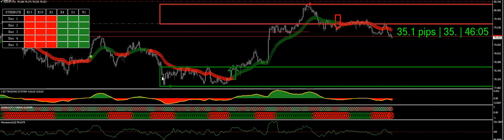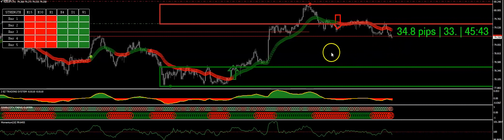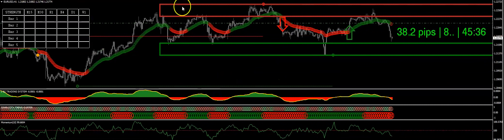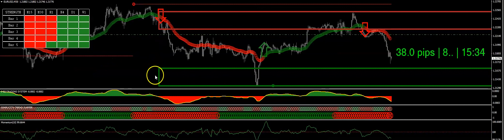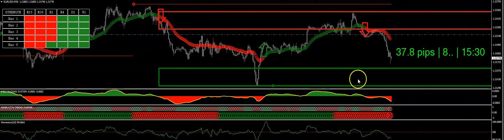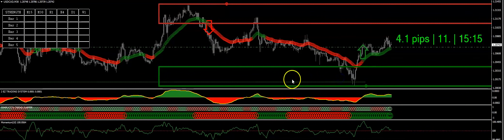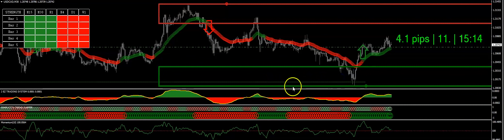STILL THE ABSOLUTE BEST TRADING SYSTEM IN FOREX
FULLY CUSTOMIZABLE MULTI-CONVERSION TRADING SYSTEM
BEST FOREX TRADING SYSTEM 2020#trading#LIVE,